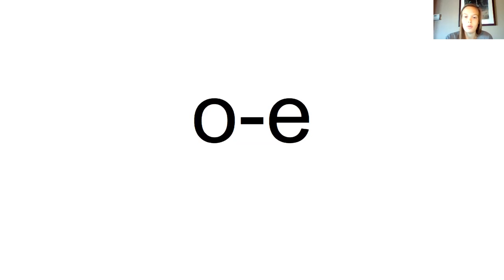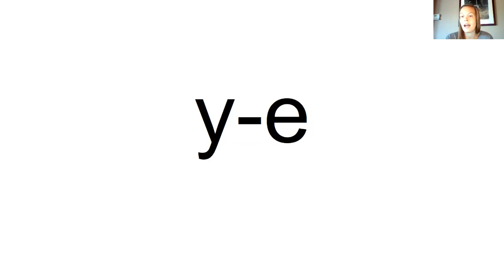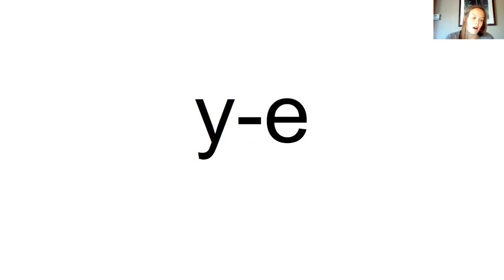Vowel Sounds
Here is a review of all of the vowel sounds we have learned!